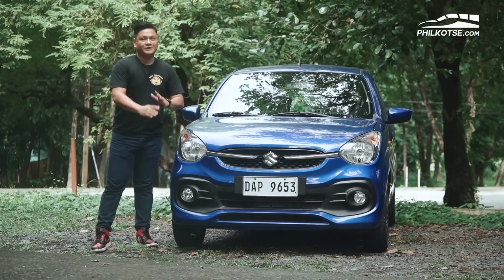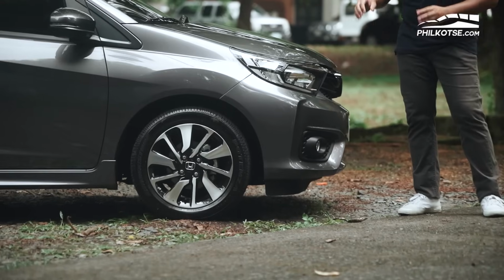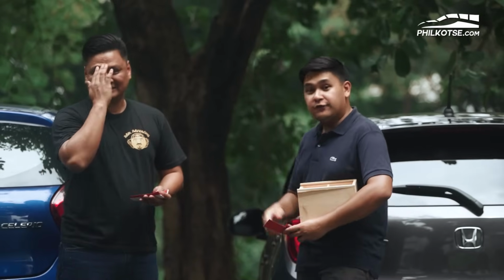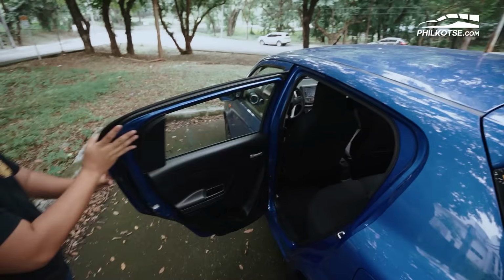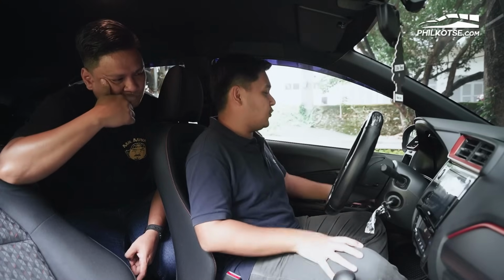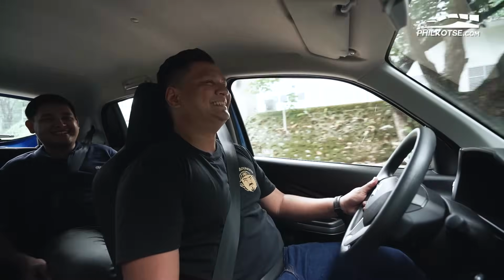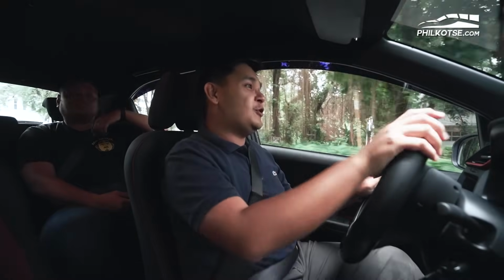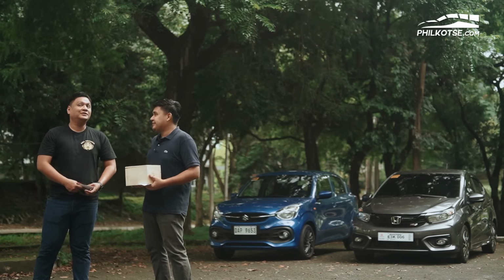Suzuki Celerio vs Honda Brio - Which is better at P700k? | Philkotse Reviews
We take a look at the new Suzuki Celerio but with a comparison in tow. Let’s see if it’s worth its higher asking price when pitted against the Honda Brio in this video.

0:00 Intro
2:58 Exterior
16:06 Cargo
19:06 Interior
33:31 Driving
44:15 Conclusion